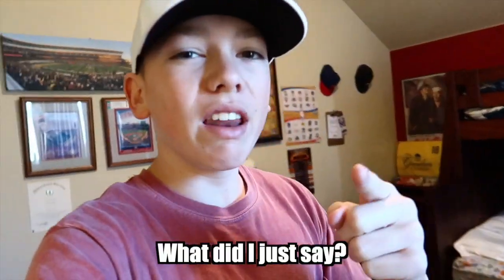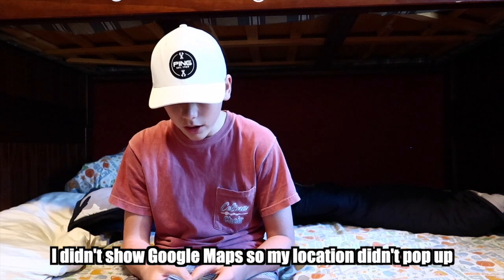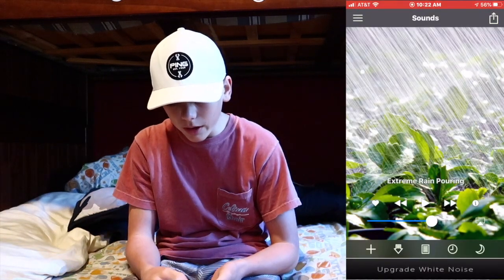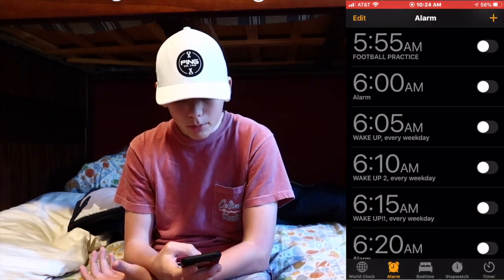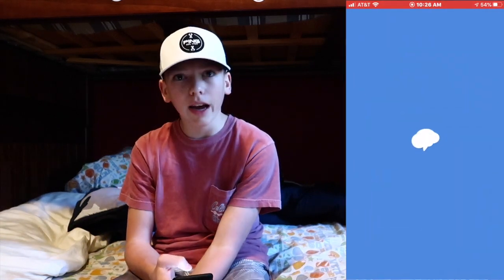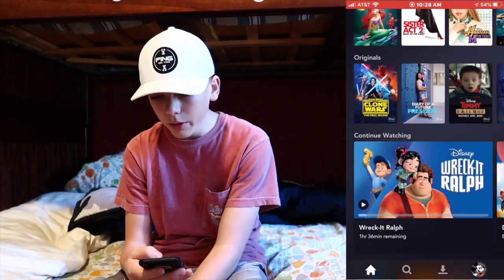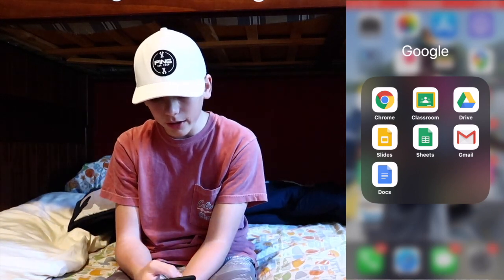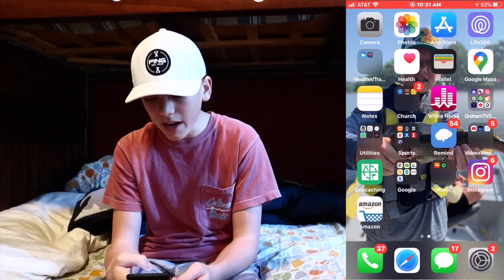What's on my IPHONE 8?!?!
Let's see what's on my phone!!!

On this channel games, challenges, and vlogs. I’m constantly trying to spread the Gospel of Jesus Christ as well as the message of with hard work and commitment, you can do anything you set your mind to. God Bless!